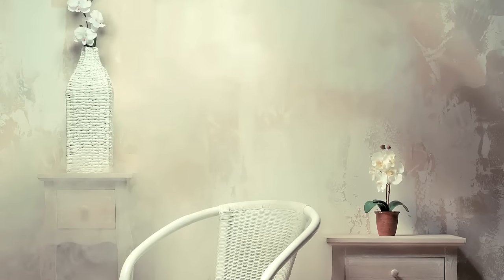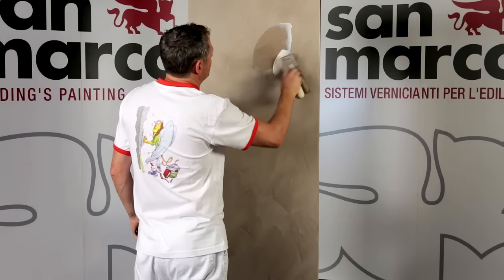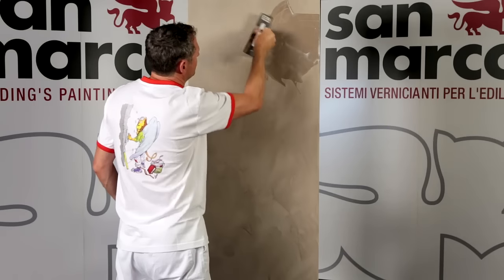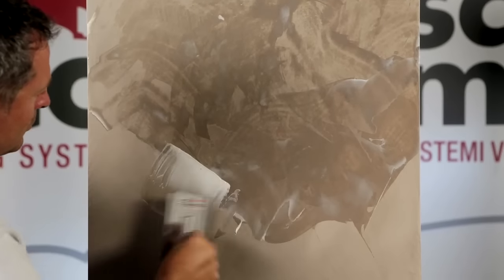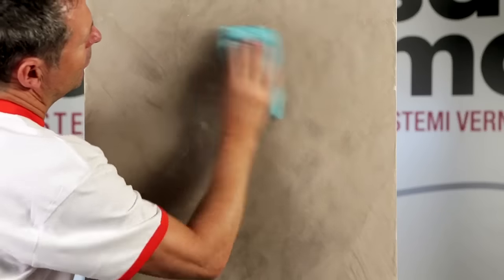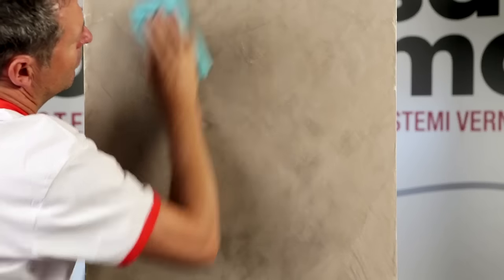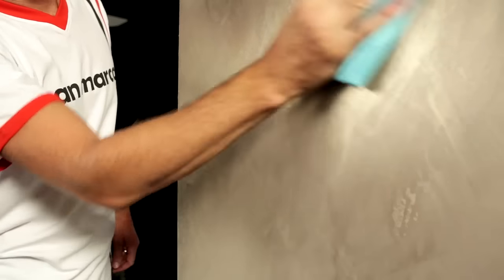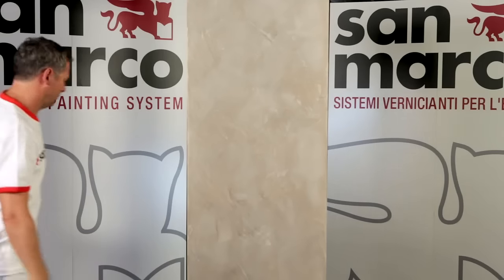Patina (English)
PATINA is a water-based decorative wax for interiors for treatments over lime based decorative mineral finishes. The use of PATINA enables to obtain an highly glossy surface. Available in different colors, tenuously pearlescent, provide an additional decorative element. Easy to apply, fast dry, suitable for manual or mechanical polishing. PATINA provide the surfaces with a slight superficial water repellency.

Apply PATINA over lime based decorative mineral finishes. The surfaces must be compact, free of inconsistencies, dry.

Apply a thin coat of PATINA by cloth.
In the presence of very planar surfaces it can be used a stainless steel spatula.
When the surface decorated with PATINA is dry to touch proceed with the polishing by cloth.

Surfaces can be polished either manually or with the aid of a rotary orbital sander fitted with a special wool cap.